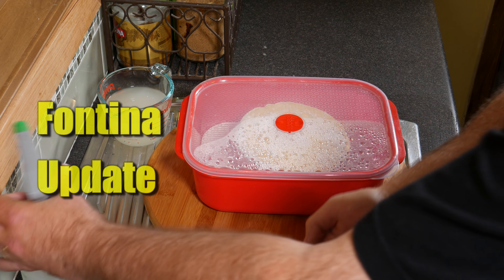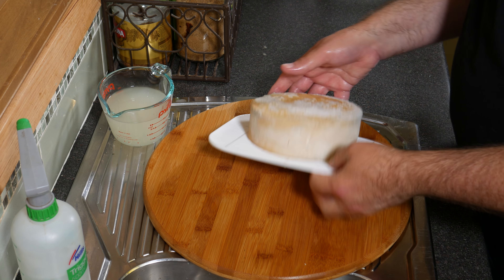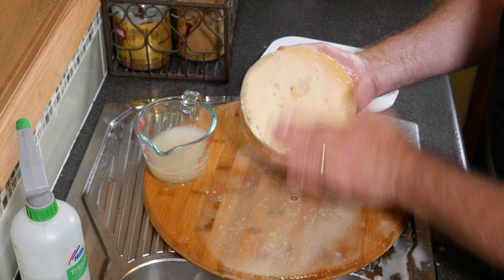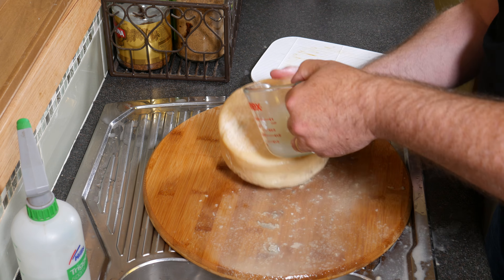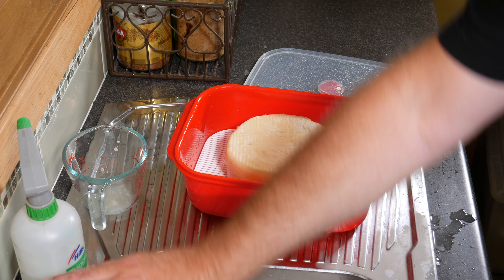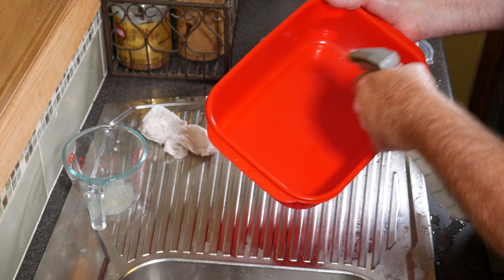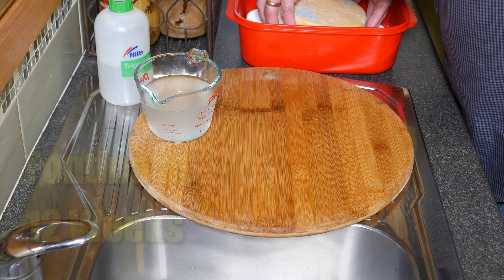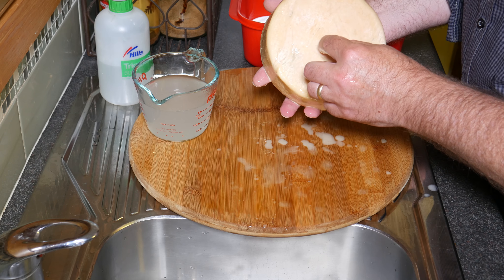Fontina Update - 11 to 12 Weeks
A 12 Week Fontina Update.  I intend on doing more of these to show you how each cheese is progressing during affinage.